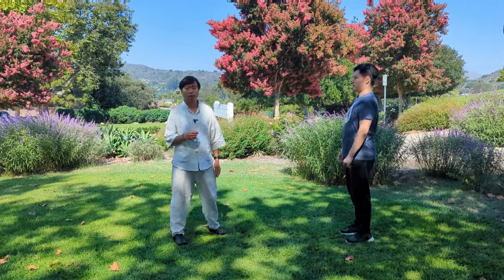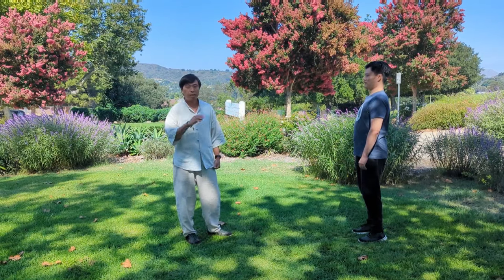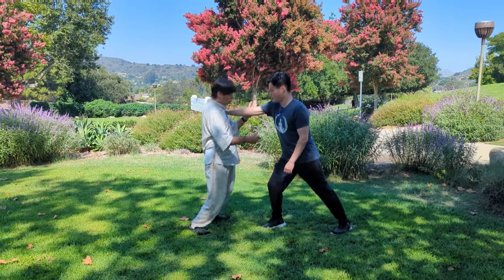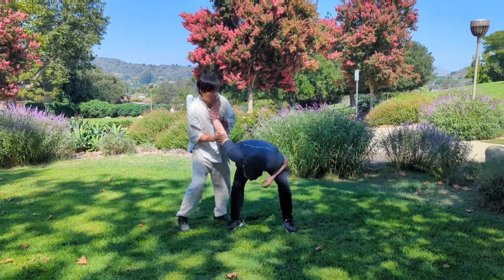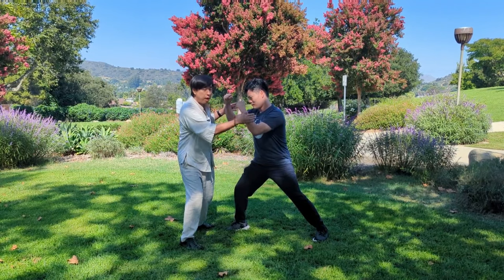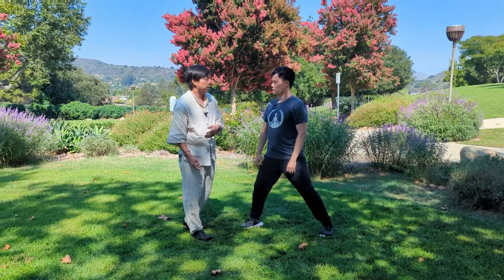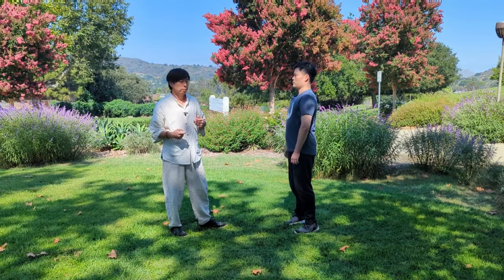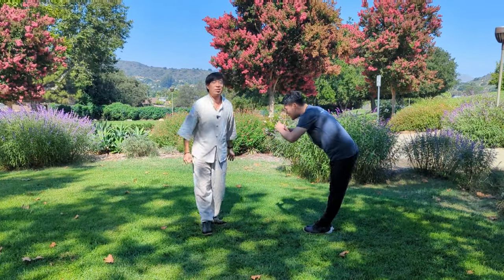Tai Chi's Secret Power: Silk Reeling Energy in Chen vs Yang Style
Chen style Tai Chi is known for its beautiful and explosive spiraling motions called Silk Reeling Energy. The founder of Yang style Tai Chi evolved Chen to Yang style Tai Chi, but is this Silk Reeling Energy lost?

You might think that Yang style Tai Chi is more linear with less twisting. And you'd be right to realize that it's not quite that straightforward because underneath the smooth Yang style motions are how Yang style preserves the essence of Silk Reeling, the way of applying energy as if to manipulate the silk of a delicate silk cocoon.